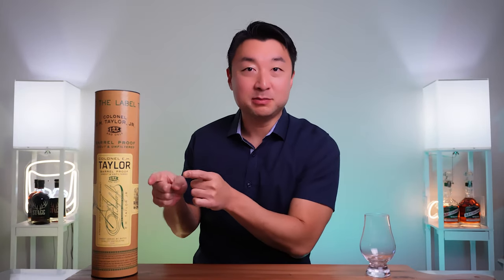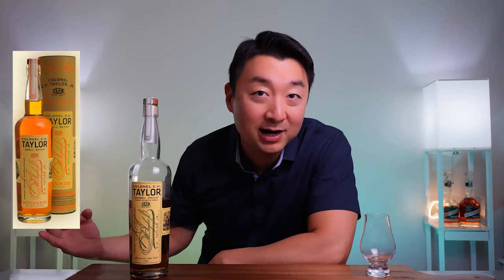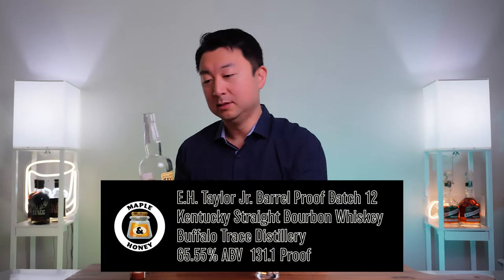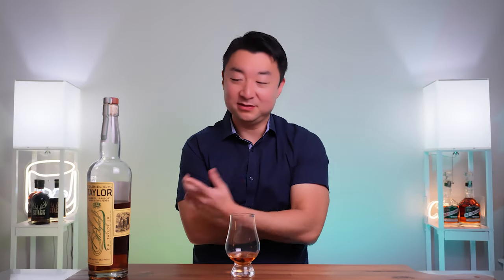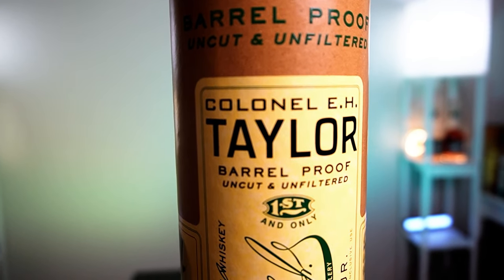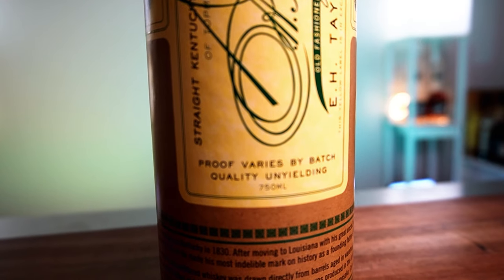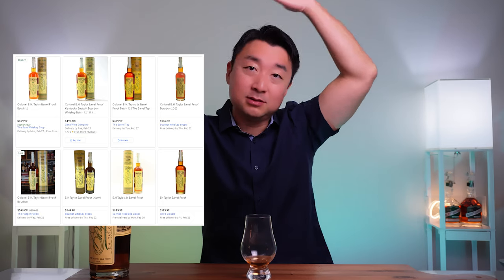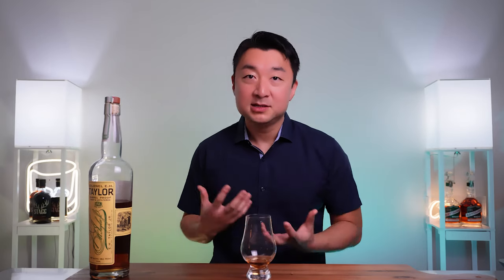Highly Coveted: Colonel E.H. Taylor BARREL PROOF Batch 12 - Worth the Hype?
🥃✨ Brace yourselves, bourbon enthusiasts! Join me as we dive into the highly coveted Colonel E.H. Taylor Jr. Barrel Proof Batch 12. Is it truly worth all the hype? 🏆 Let's uncork the excitement, sip by sip, and find out if this limited release lives up to its hyped-up status. Get ready for a rollercoaster of flavors and a journey through bourbon bliss! 🌟